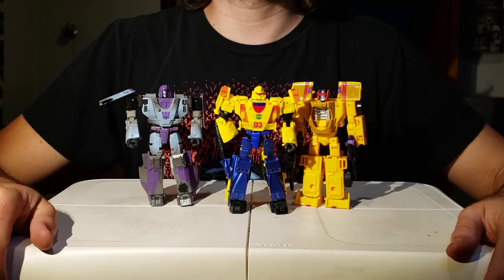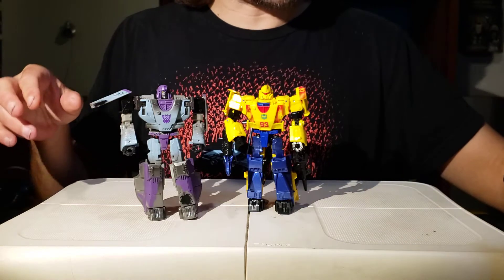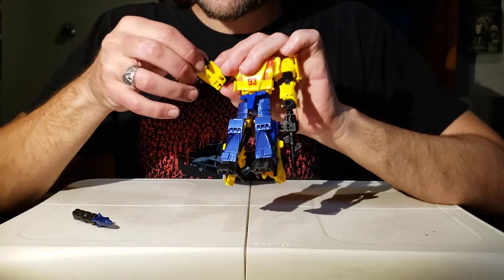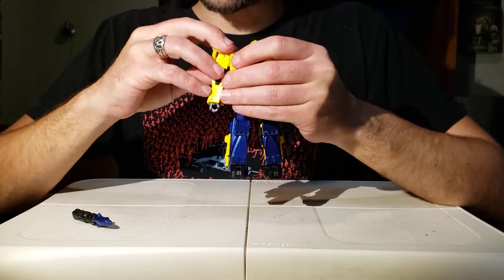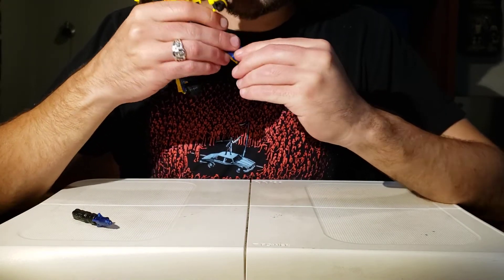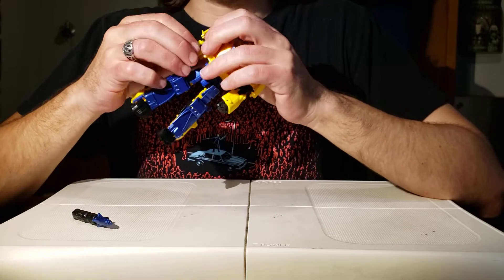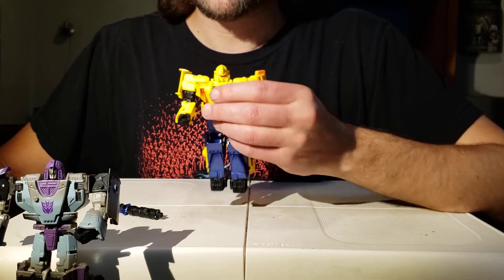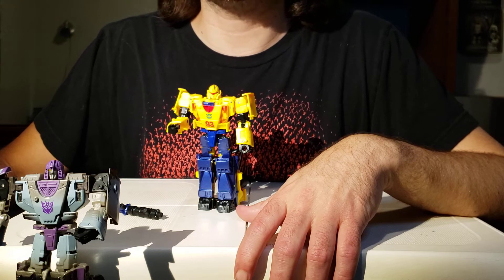Puts the peddel to the metal with his: Lead-Foot: Legacy Wrek n' Rule: M.M.E. r-98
Today we take a look at the Transformers Generations Legacy WreknRule Delux class LeadFoot. Tune in the next few days to get an indepth review of all the forms of LeadFoot. Enjoy!

More than meets the Eyes is a series that works to raise awareness for the blind by having a blind person review actionfigures . The hope is to raise awareness by allowing a fully sighted person to understand how the perspective changes when sight is not involved. They get a chance to understand how diffrently and how similar our views are on things like toys and collectables.